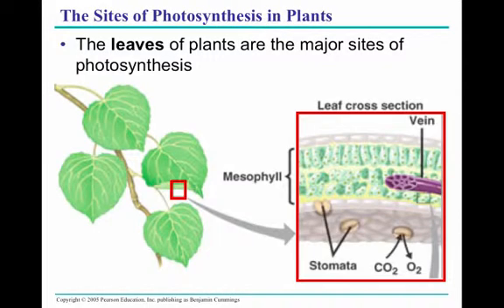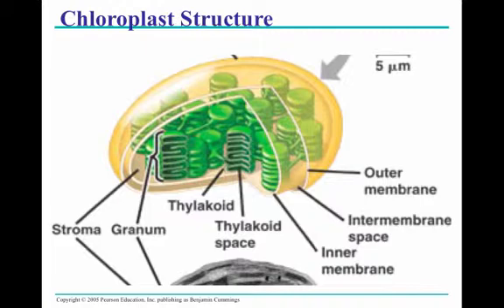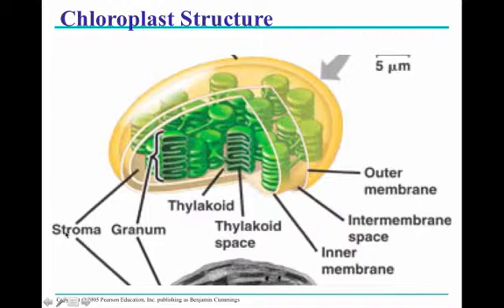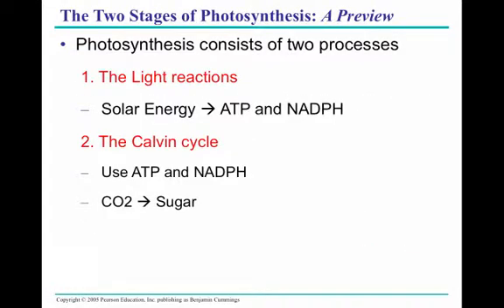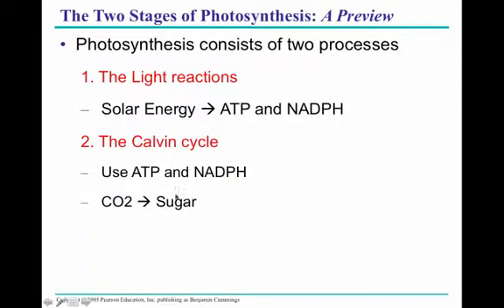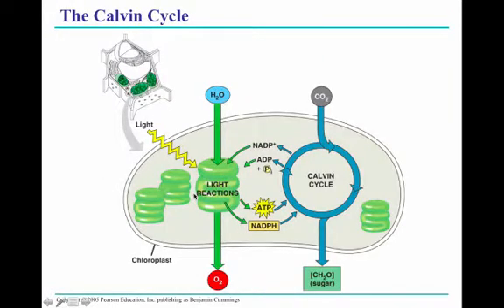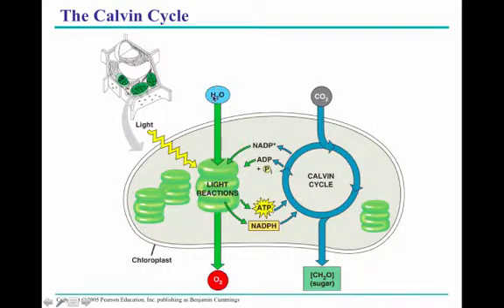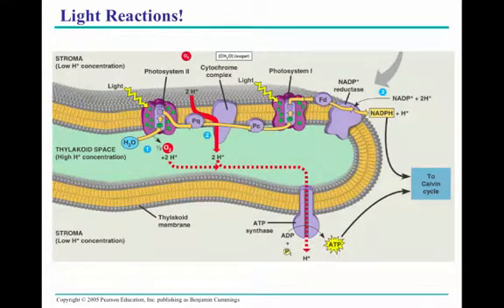Photosynthesis 1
Table of Contents:

00:00 -
00:07 -
01:10 -
01:30 -
02:57 -
03:57 -
05:18 -
06:39 -